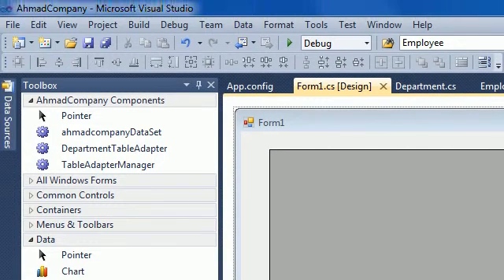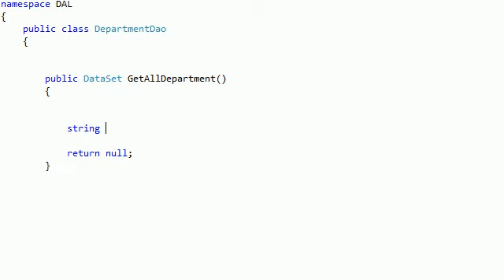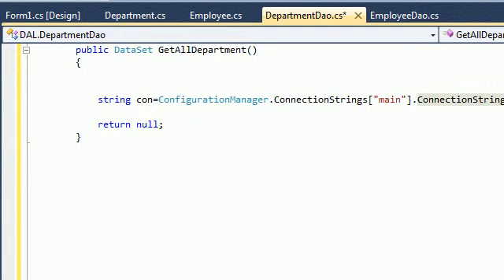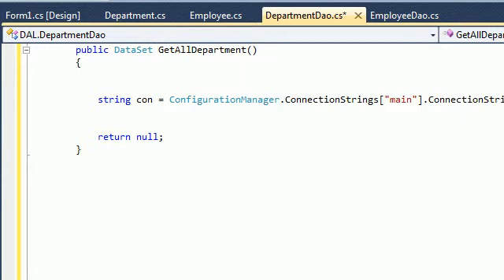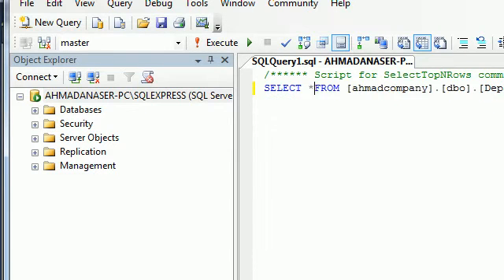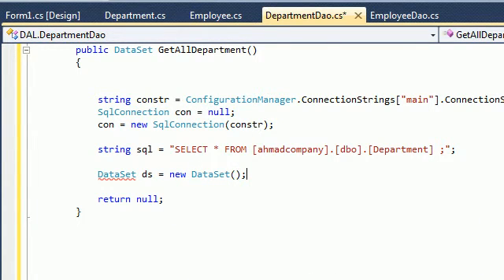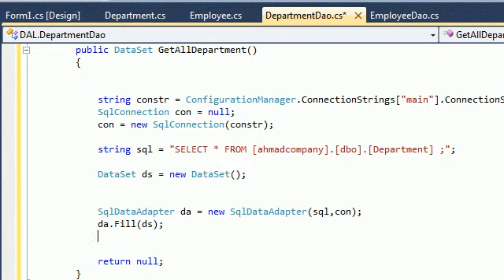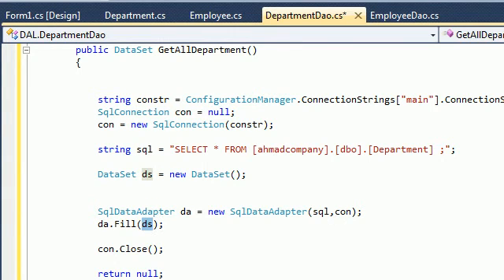C# Professional series part 10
part11
working with ConfigurationManager
ConnectionStrings
DataSet
SqlDataAdapter
Fill
Connection